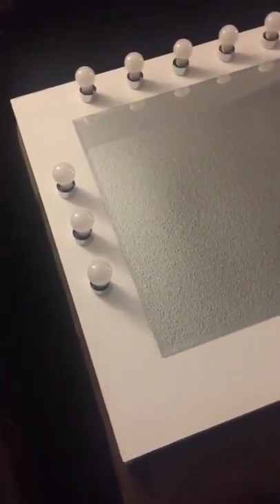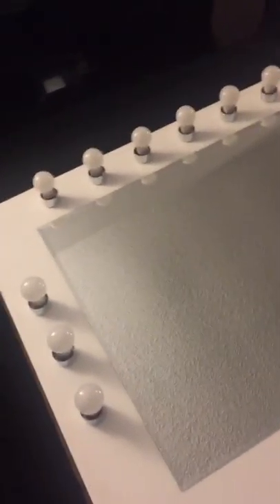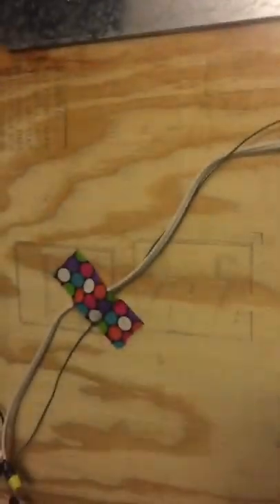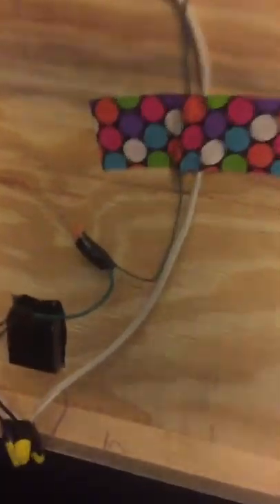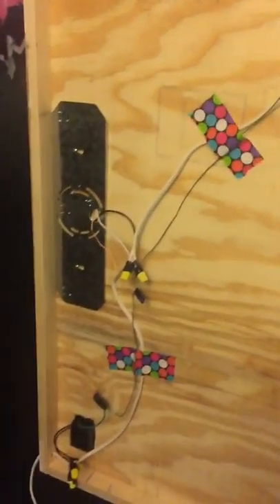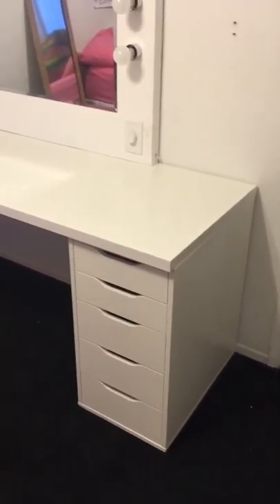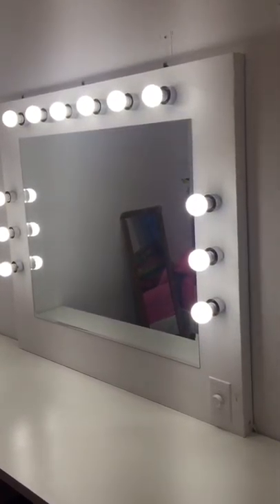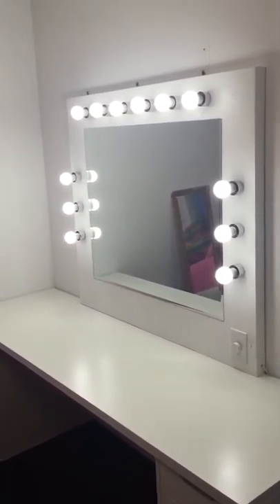DIY Vanity Mirror with LED and switch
Hi Everyone,
 I know this is not the normal video you'd see on my channel but why not add some variety right :D. Plus I had several request to post this video on how we made this vanity.

Ok first of all I know here are prob several things that could be done different with this and I'm sure I used the wrong terminology especially when it comes to the electrical part. SO PLEASE DON'T HATE on it and leave Negative comments. This was a fun project that my daughter and I did together and she LOVES it. If you have any questions at all please comment and I'll answer the best I can.